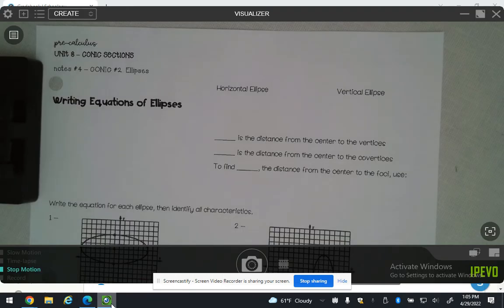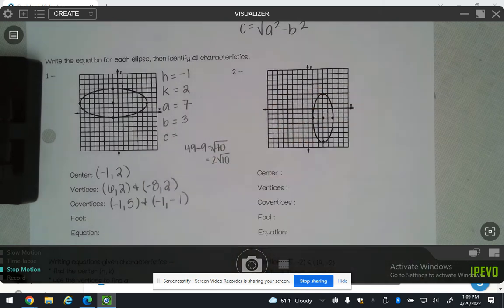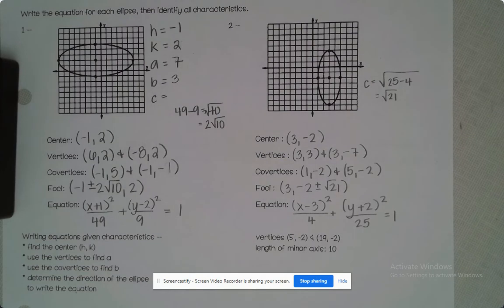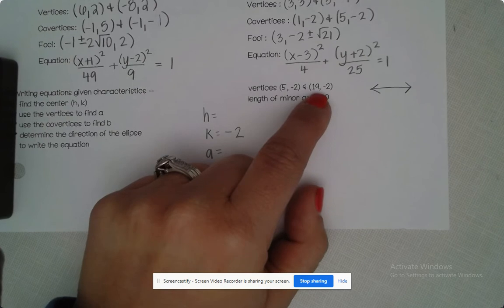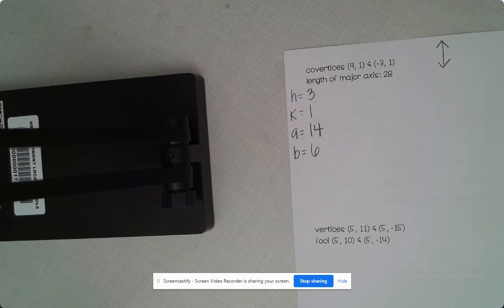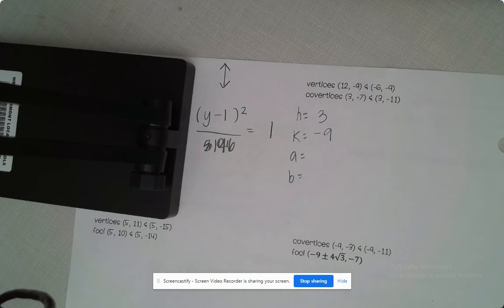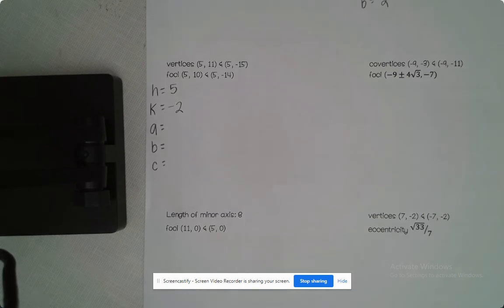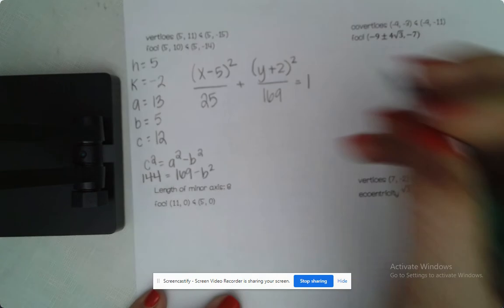4/29 Instructional Video